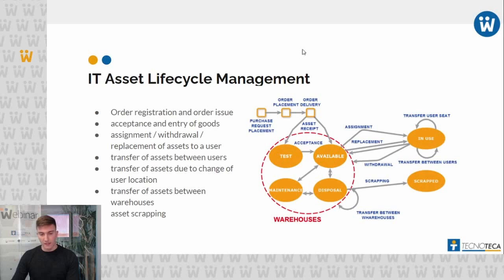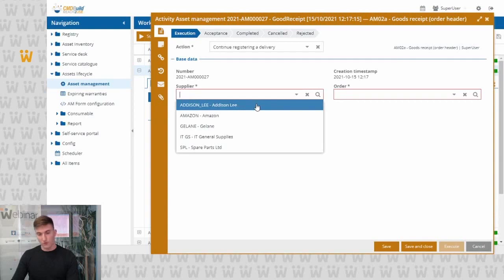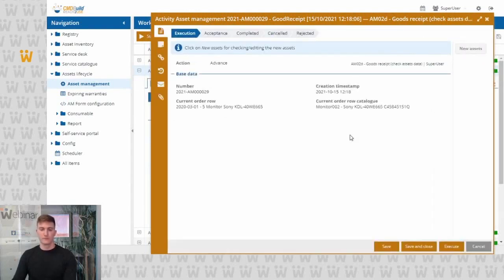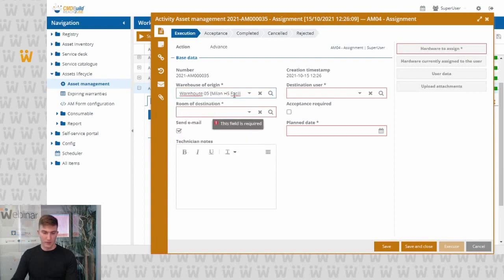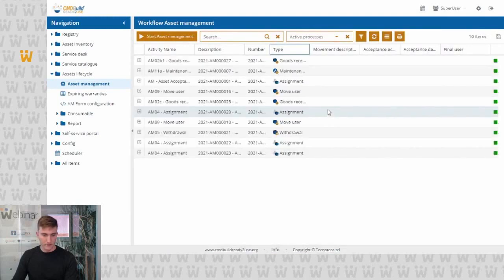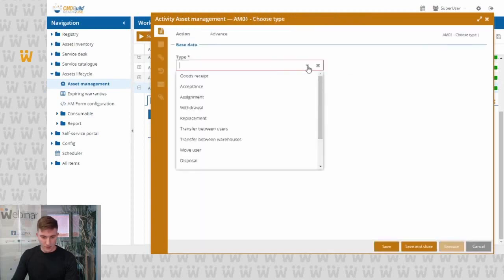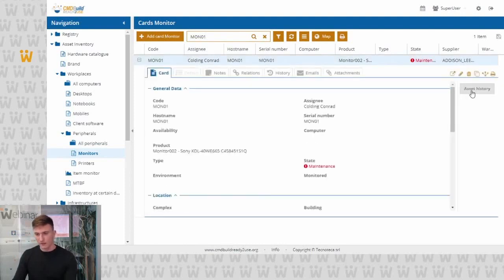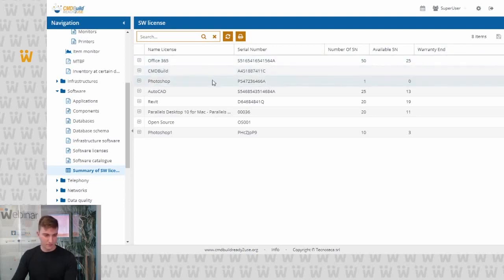Webinar: CMDBuild READY2USE Asset Lifecycle & Asset Management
Exploring Asset Lifecycle & Asset Management of CMDBuild READY2USE